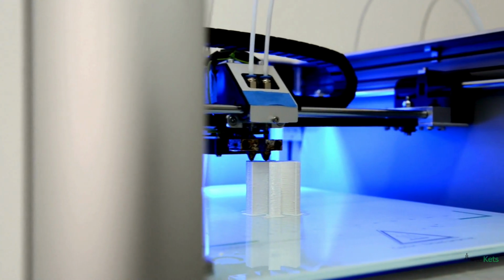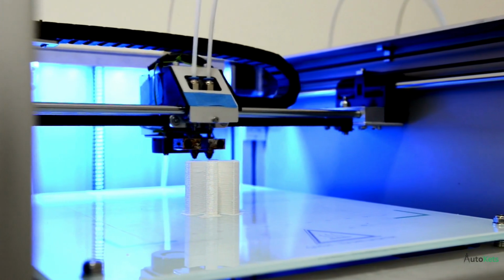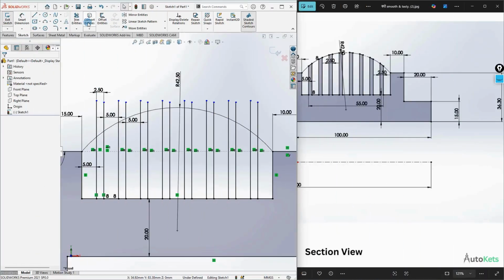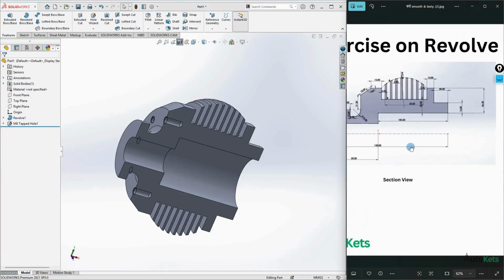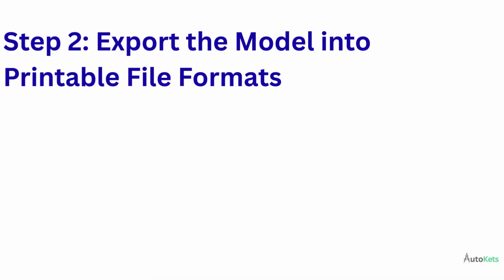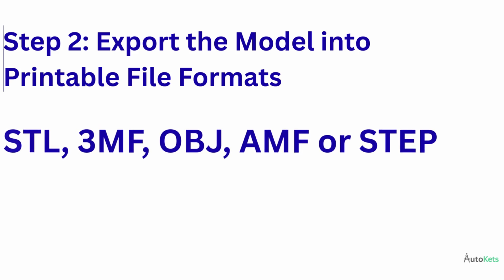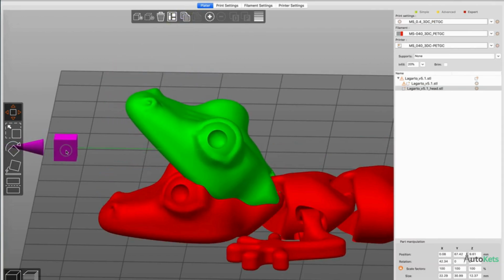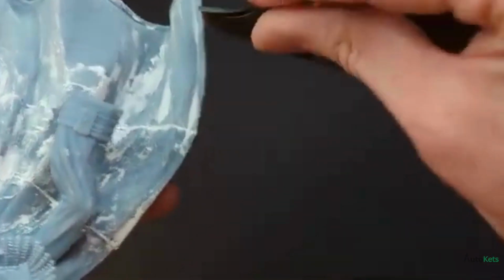What Is 3D Printing and How Does It Work?| 2026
Learn the complete 3D Printing workflow step by step in this beginner-friendly guide. In this video, I explain how to create a 3D model using popular CAD software like SolidWorks, Fusion 360, Blender, and CATIA, and how to convert it into a printable format such as STL, 3MF, OBJ, AMF, or STEP.

You’ll also understand how slicing software like Cura, Bambu Studio, IdeaMaker, and Simplify3D converts your model into G-code for the 3D printer. I briefly explain important slicing settings such as layer height, infill, supports, print speed, and temperature settings. Finally, we cover the printing process and basic post-processing steps like support removal and finishing.

If you want detailed tutorials on FDM vs SLA printers, slicing optimization, material selection (PLA, ABS, PETG), printer calibration, and troubleshooting, check out the full playlist linked below.

This video is perfect for beginners who want to understand the CAD to 3D Print process clearly and professionally.